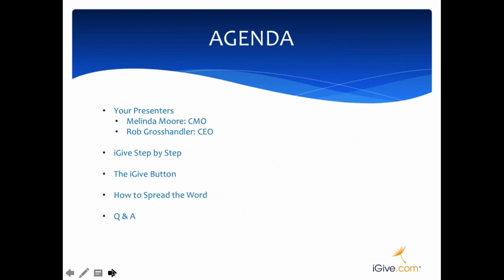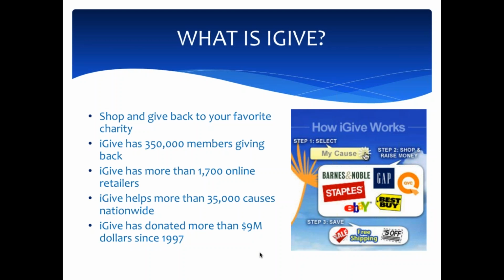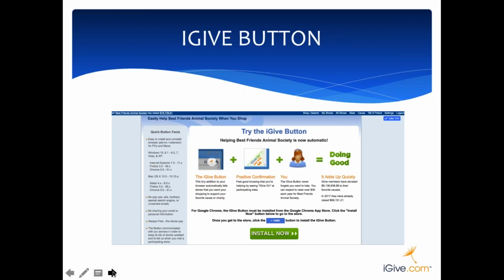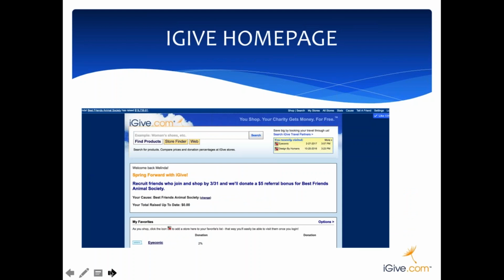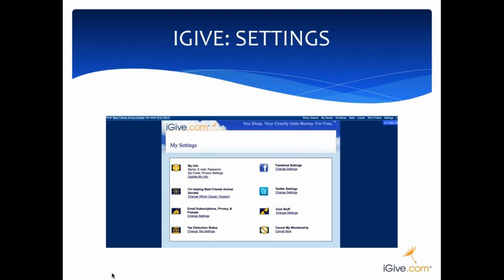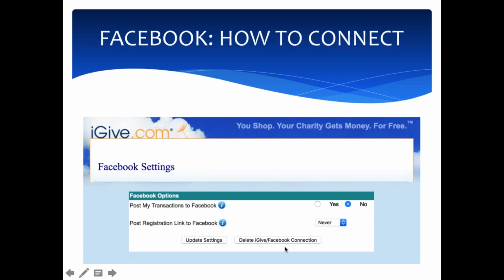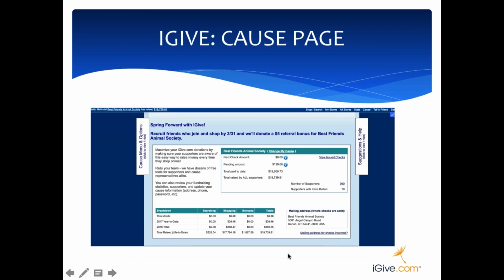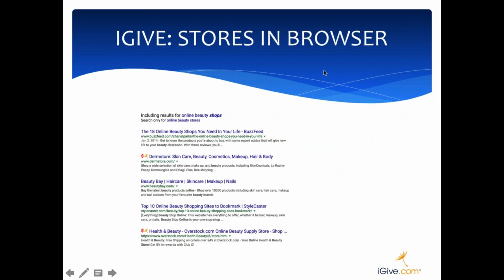iGive Beginners and Beyond - 2018-01-16 13.00